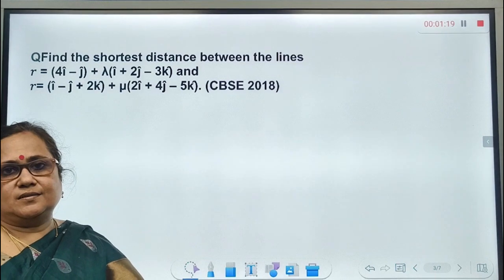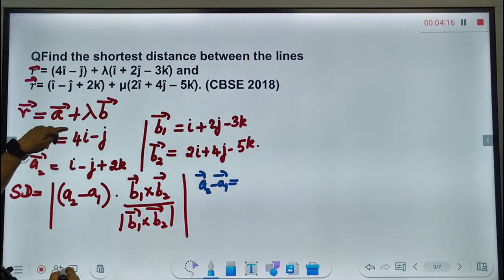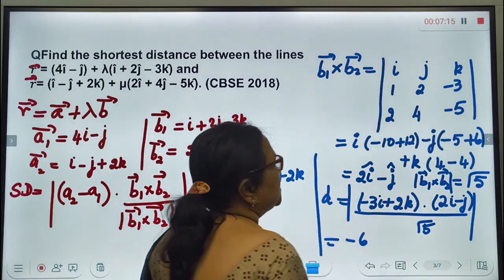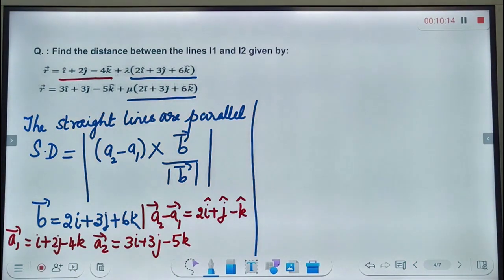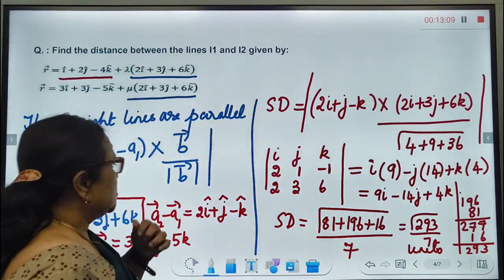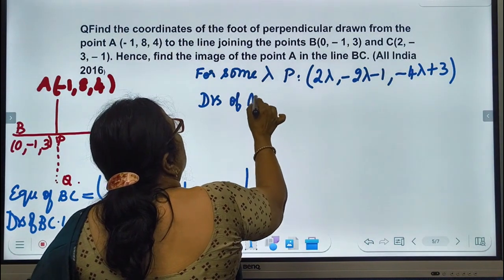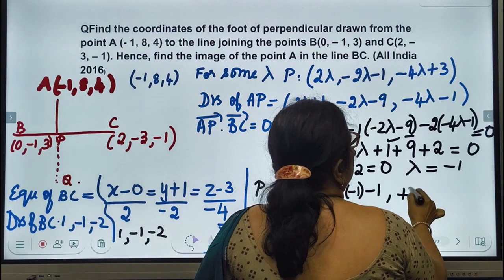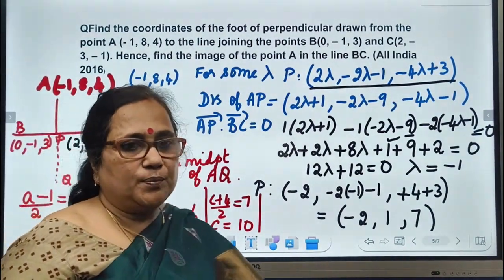INTRODUCTION TO STRAIGHT LINES IN 3D GEOMETRY (PART 2)